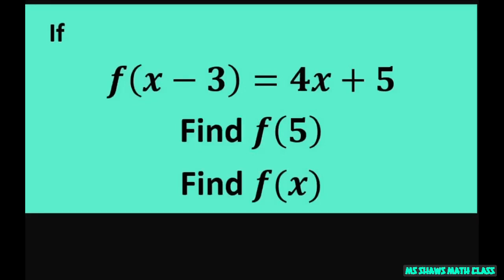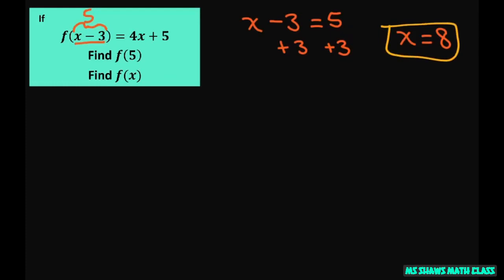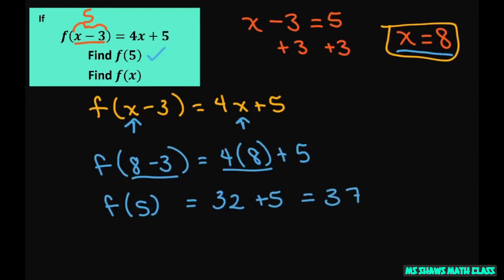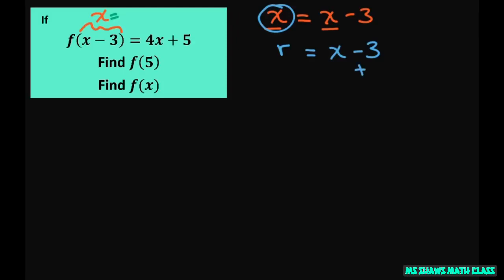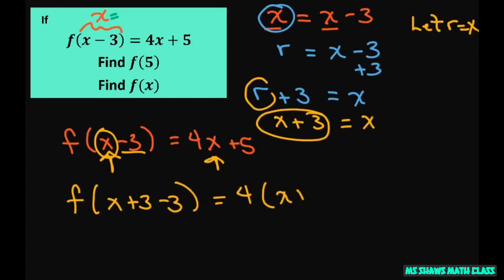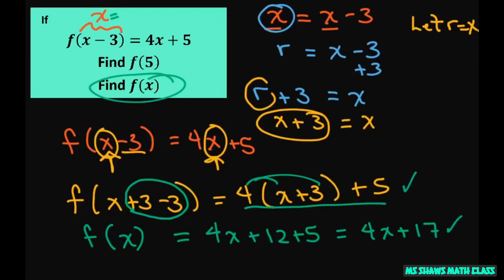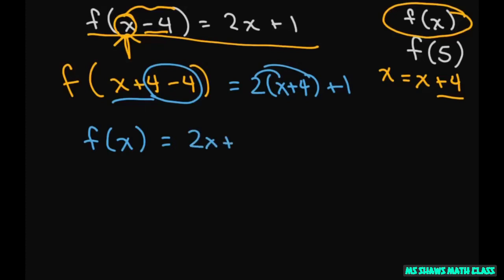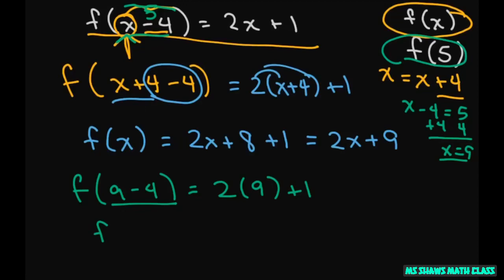If f(x-3)=4x+5, then find f(5) and f(x).